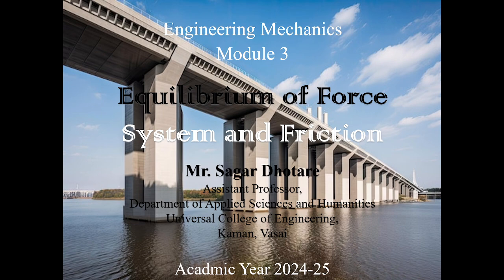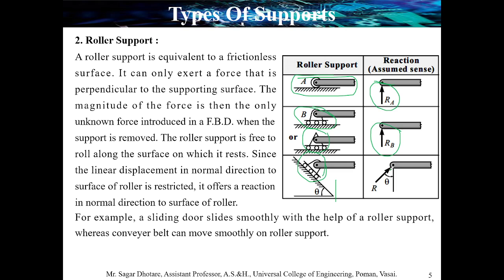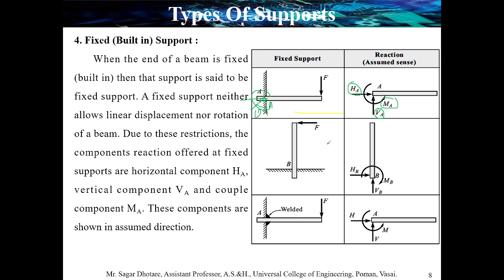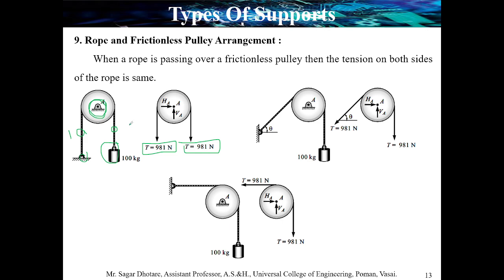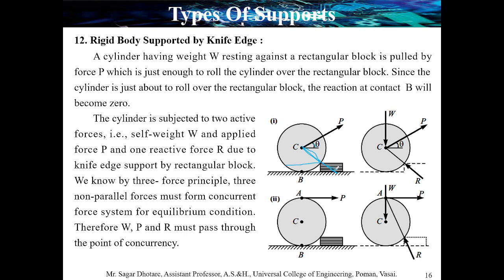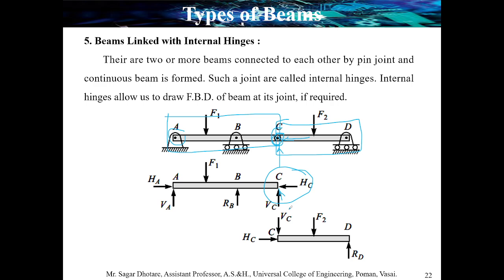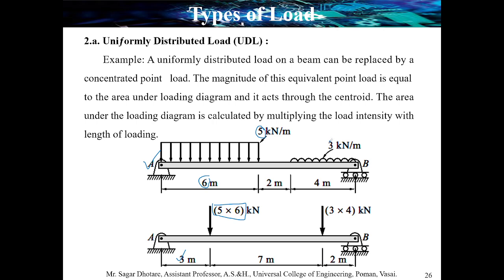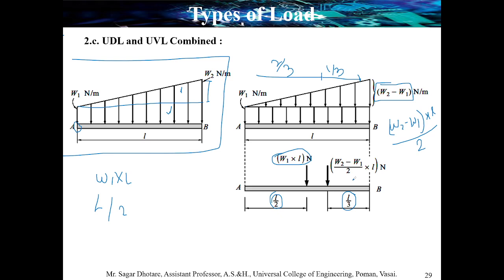Module 3 Equilibrium of Force System and Friction Lecture 01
Subject: Engineering Mechanics
Module: 3
Topic: Equilibrium of Force System and Friction
Lecture No.: 01

Lecture Contains as below,
Type of Supports and ReactionBeams Types of Beams, Simple BeamsCompound BeamsTypes of LoadsDetermination of reactions at supports for various types of loads on beams.(Excluding problems on internal hinges)